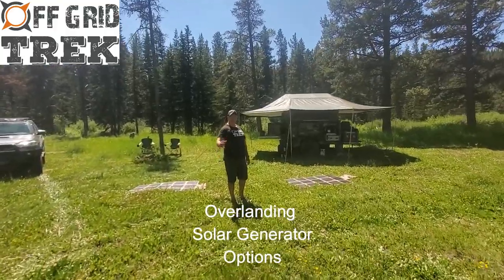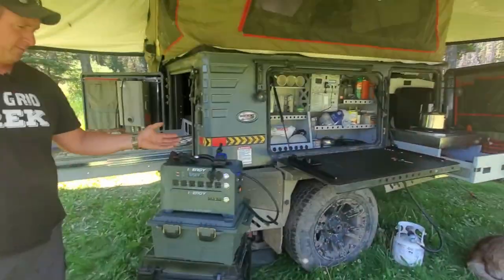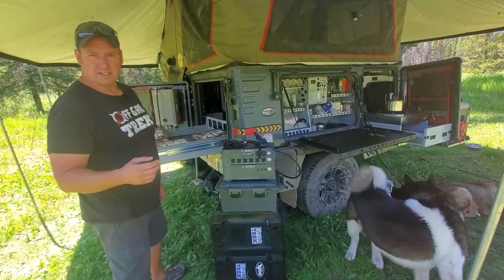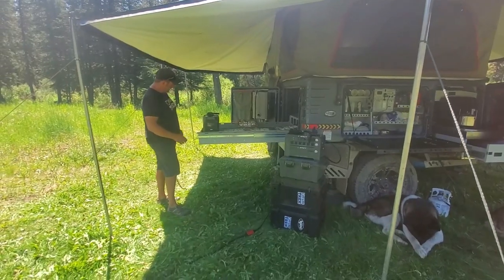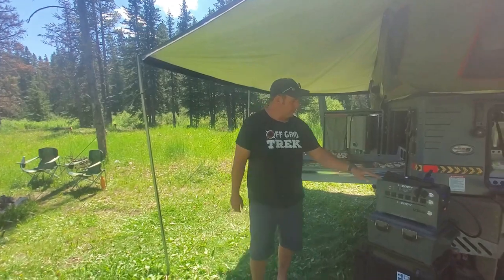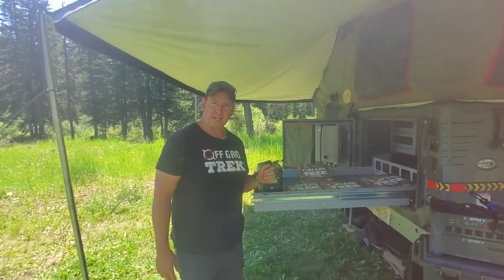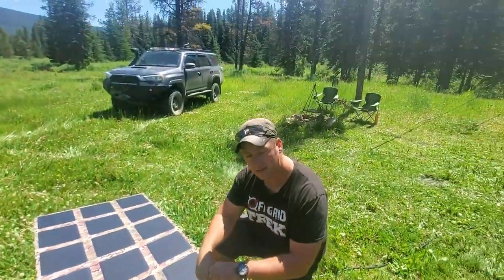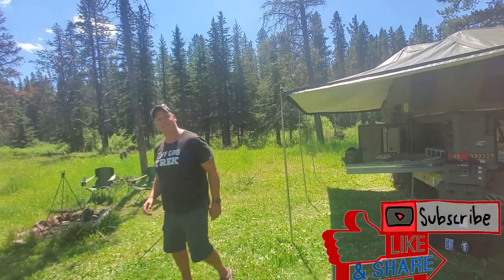Inergy Flex for Overlanding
2 Solar Generator options for Overlanding that works well for us including the Inergy Flex and Ecoflow Delta.

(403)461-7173